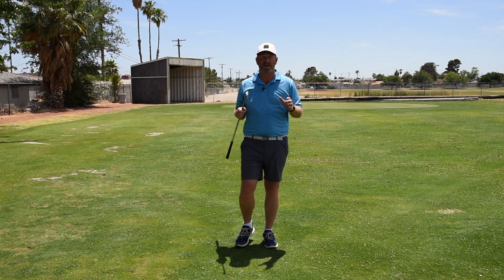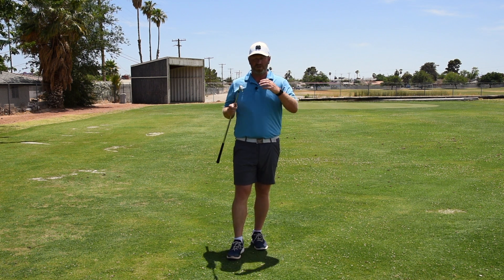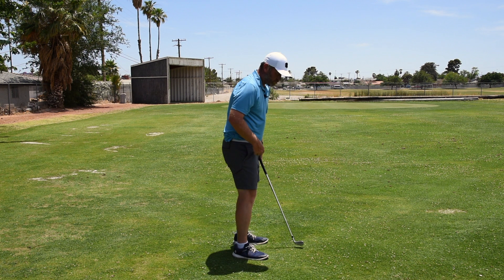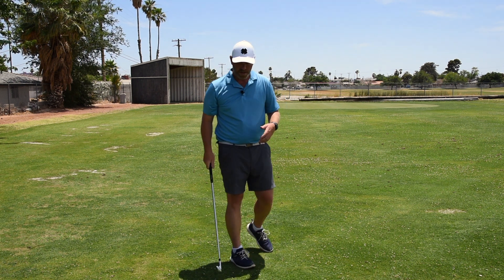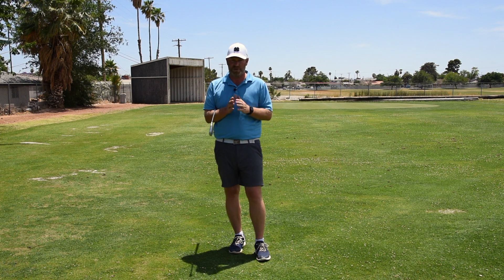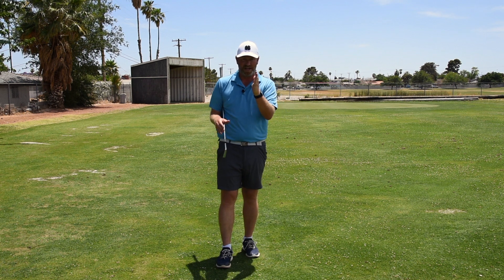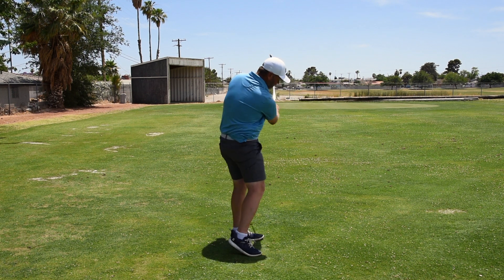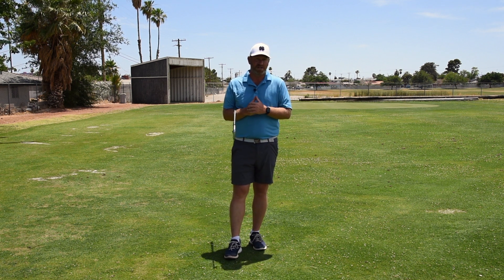Feel vs Real in Your Golf Swing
Here are some tips to help with your golf swing by using an exaggerated feel.